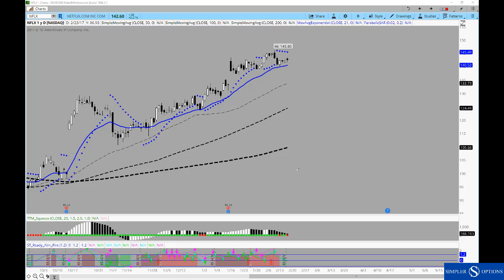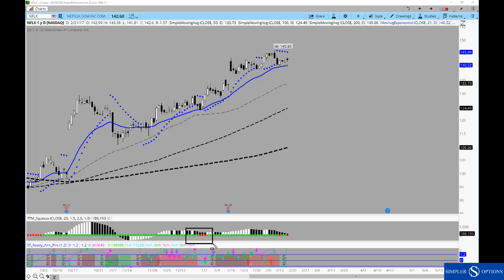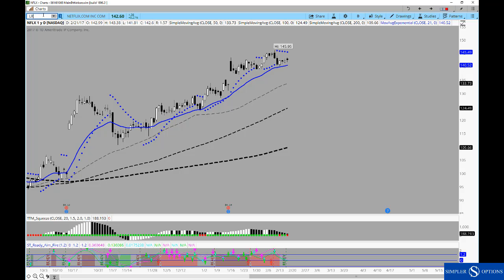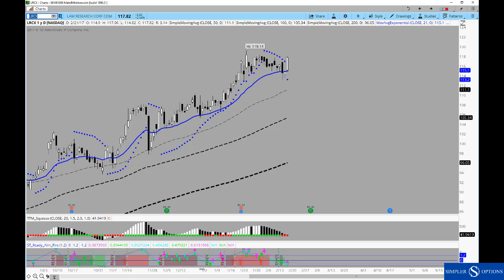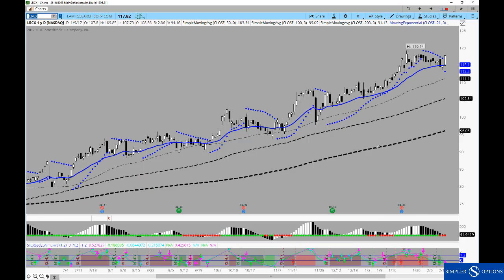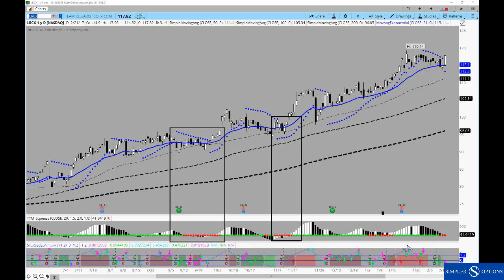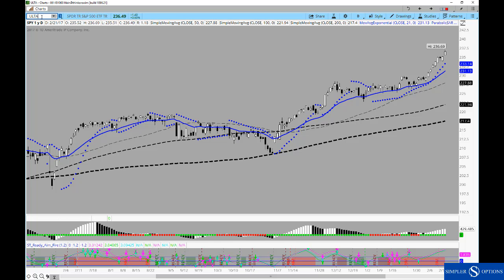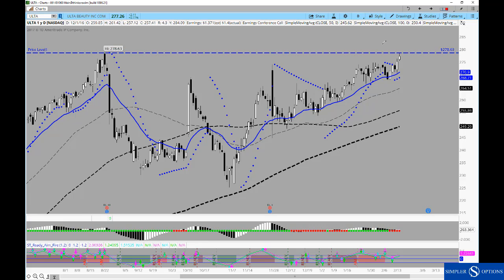Simpler Options: Three of My Favorites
Just because they're my favorites doesn't mean they're going to do what I want, but having certain points of criteria met tends to give us higher probability trades. Let's review three of them as we head into Wednesday.